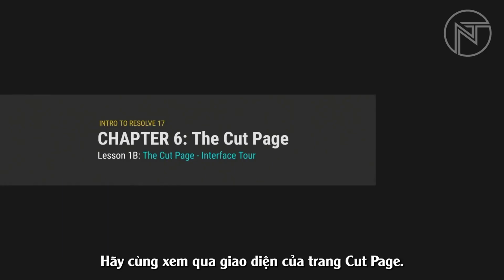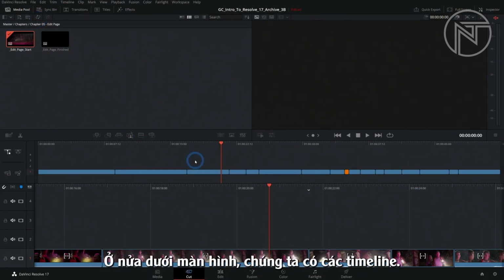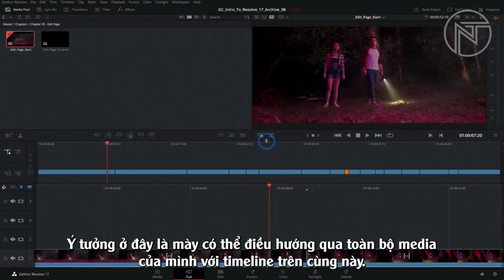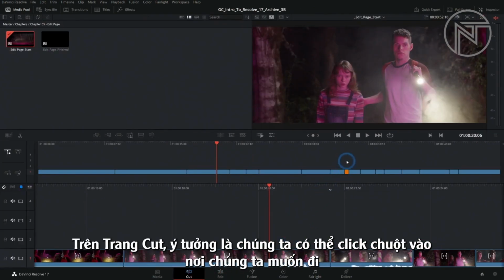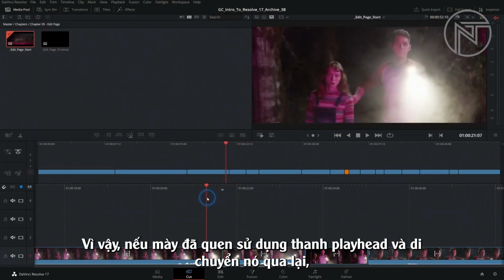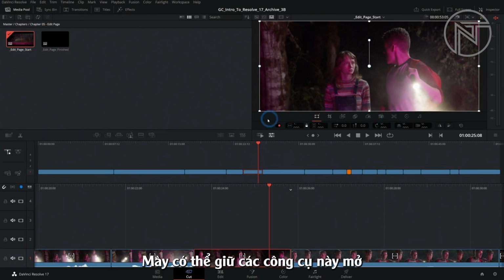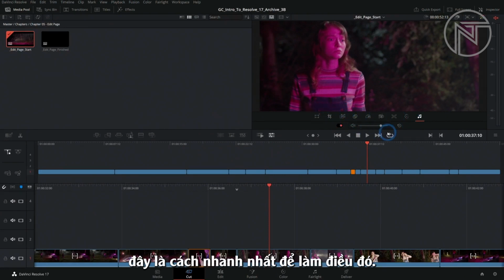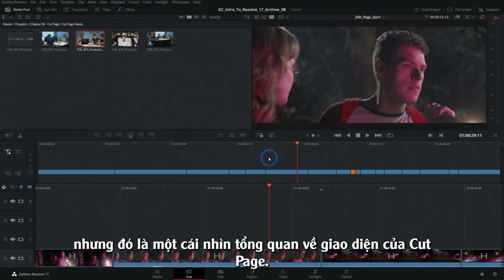Lesson 1B The Cut Page Interface Tour Full Vietsub